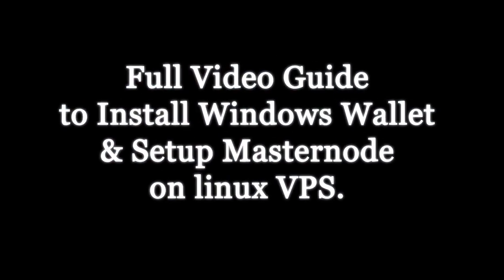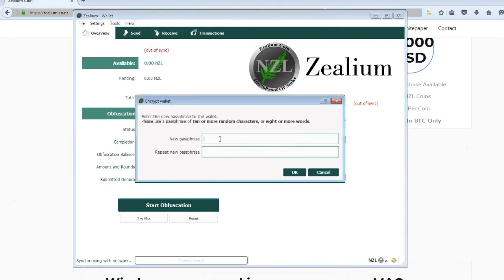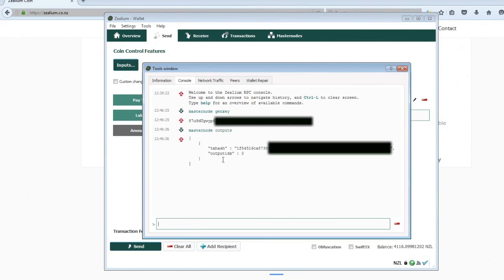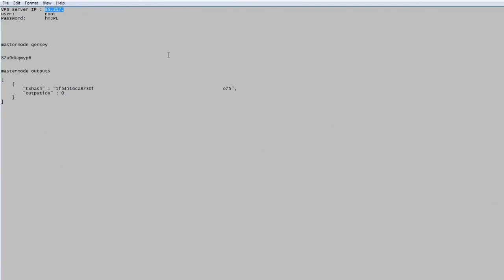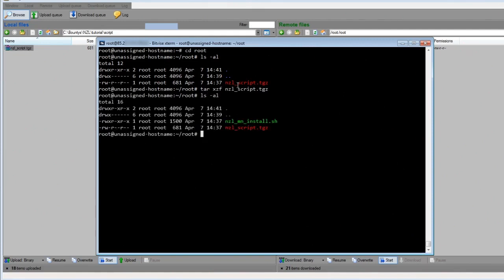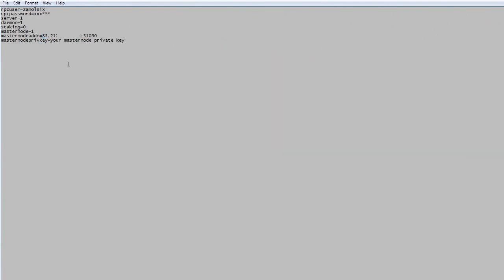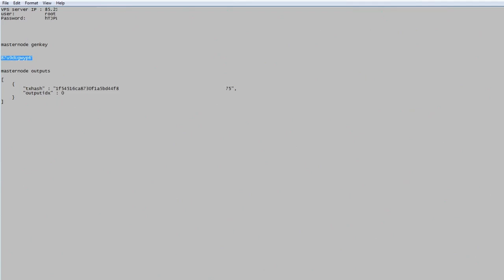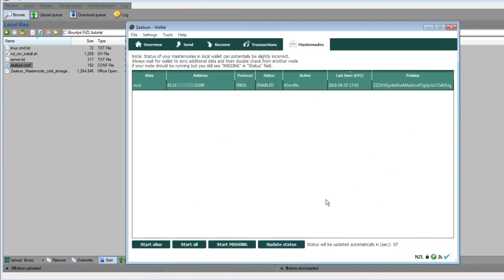NZL Masternode Tutorial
Zealium Coin = Masternode Full Tutorial
to download the script and follow with the tutorial, join discord channel, you will find there archive for download.